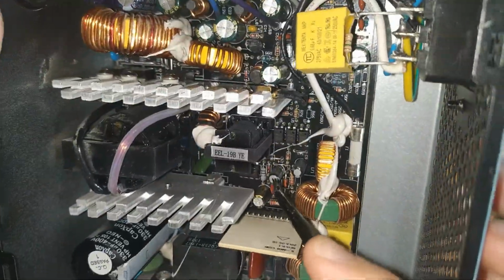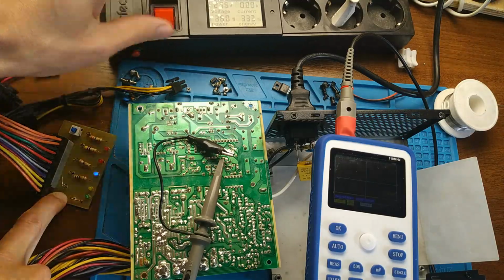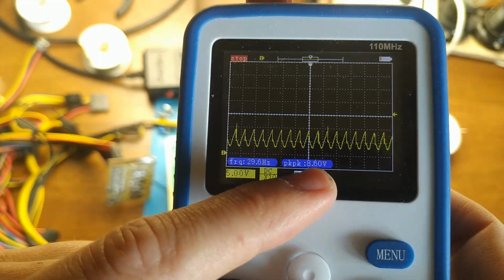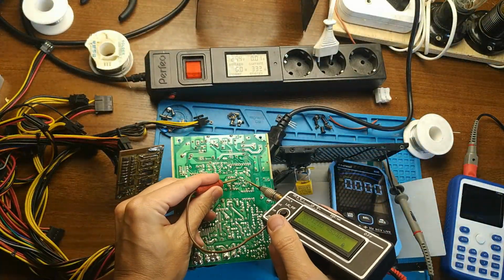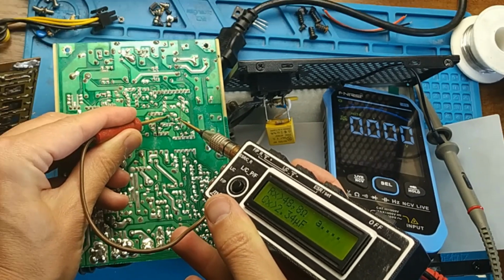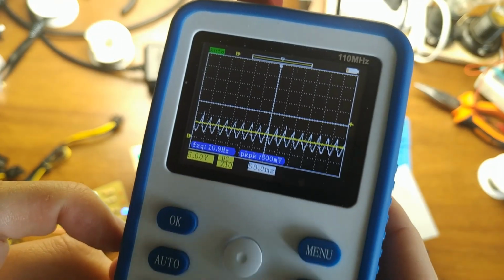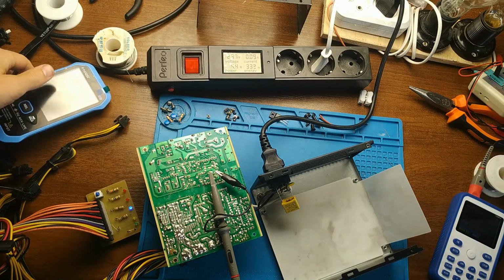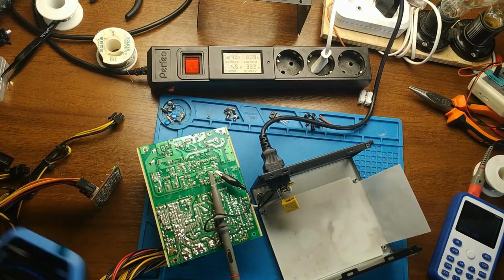The computer power supply does not work.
The 700-watt computer power supply does not turn on. We are trying to fix the power supply ourselves. We are repairing it. After repairing it, we test it. We check the unit performance under load.